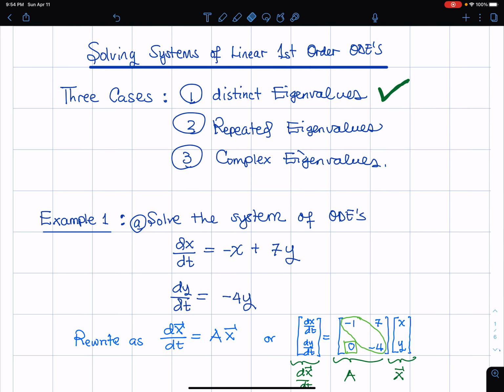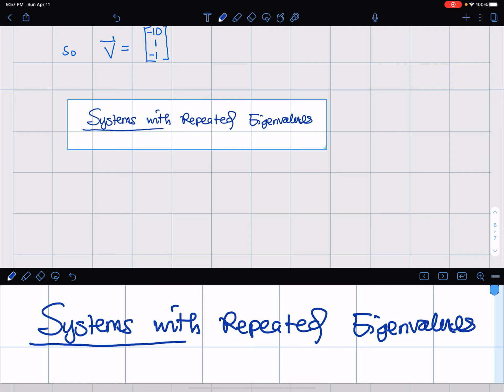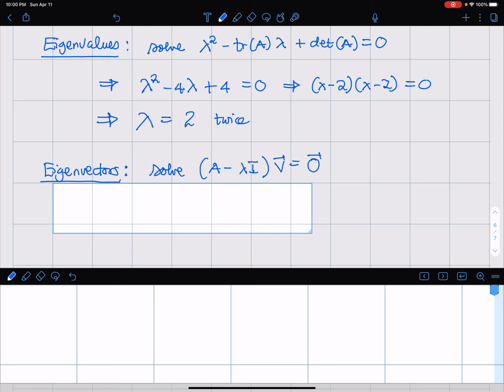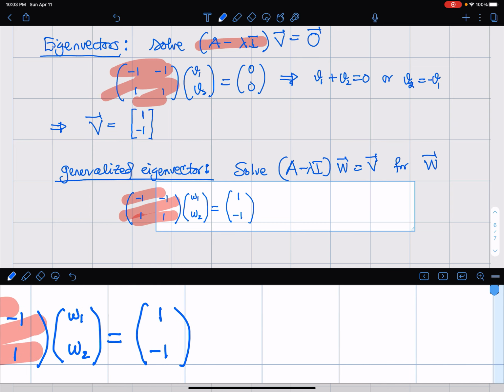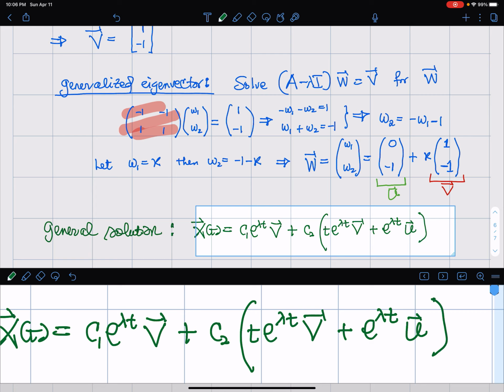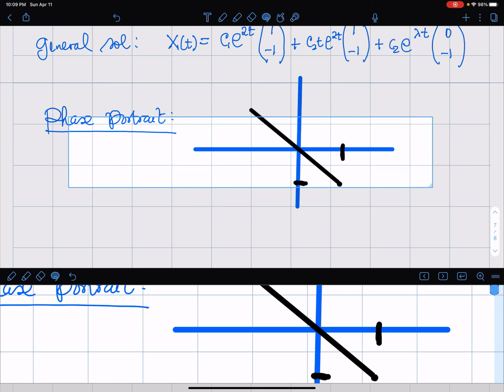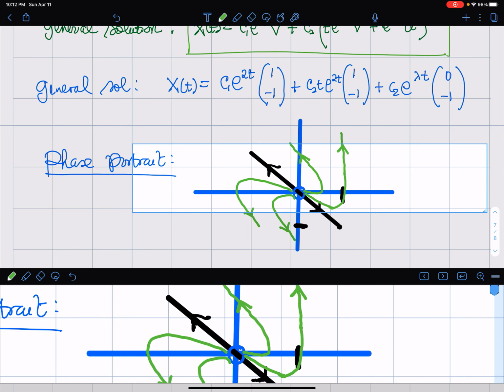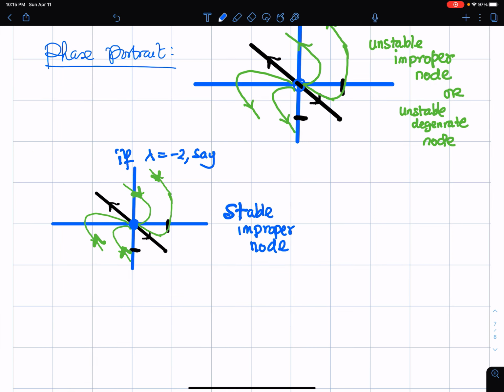8.2b - Homogeneous Systems (with repeated eigenvalues)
Differential Equations
Dr. L. C. Udeigwe
Manhattan College

8.2a - Homogeneous Systems  (with distinct real eigenvalues)